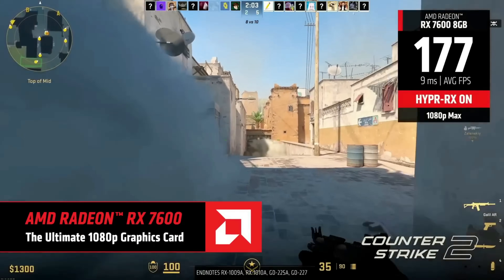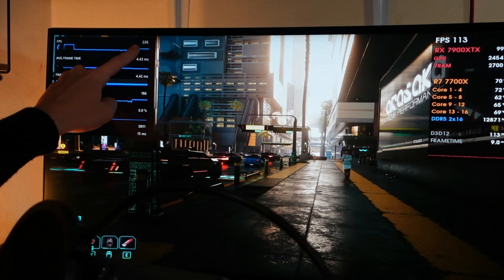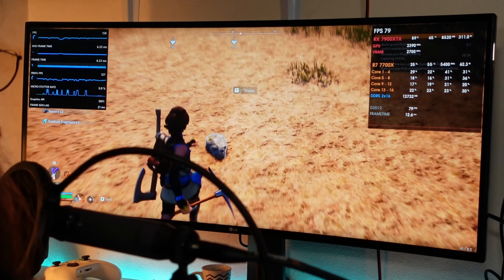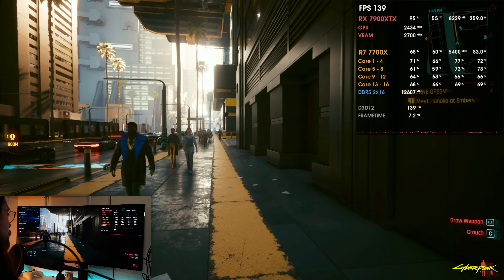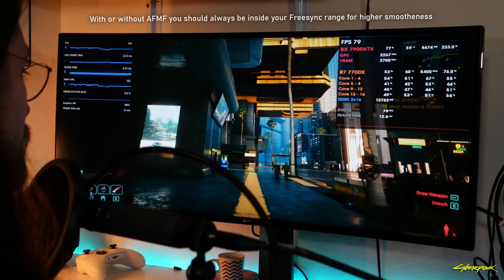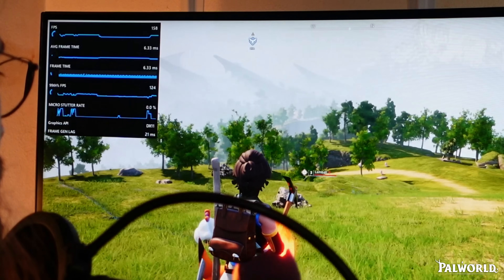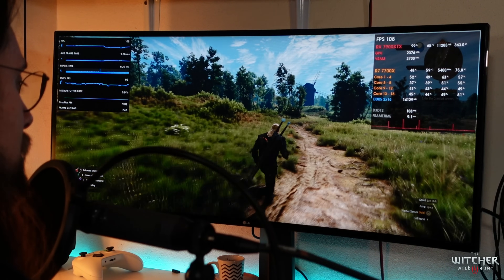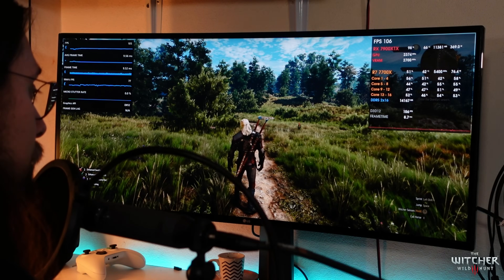THIS is how to PROPERLY use AMD Fluid Motion Frames!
Today,  I am leaving you another video, this time of how to PROPERLY use the recently added AMD FLUID MOTION FRAMES for the RX 6000 and 7000 series GPUs.

00:00 - Intro (4 Important things about AFMF)
03:27 - Let's do some live examples

04:31 - Cyberpunk 2077 - AFMF Configuration
08:03 - Palworld - AFMF Configuration
10:35 - Starfield - AFMF Configuration
12:18 - The Witcher 3 - AFMF Configuration

15:35 - Conclusion
17:28 - Channel Members
17:50 - More Videos